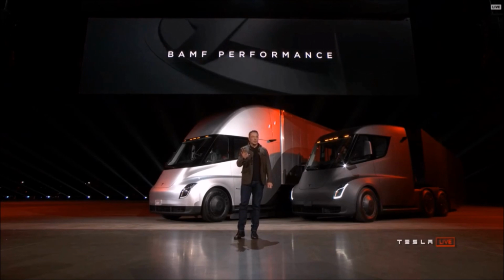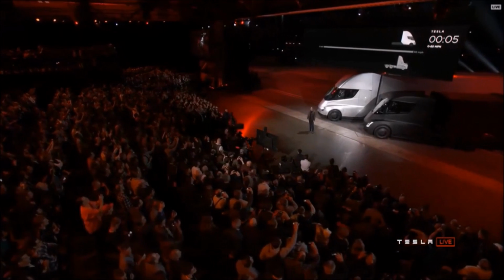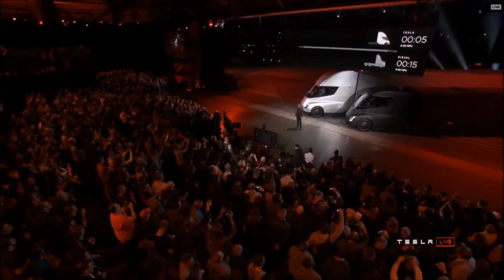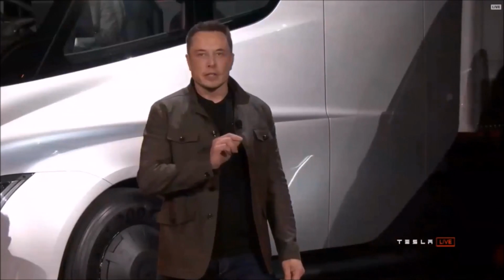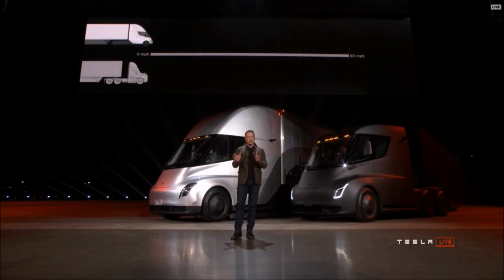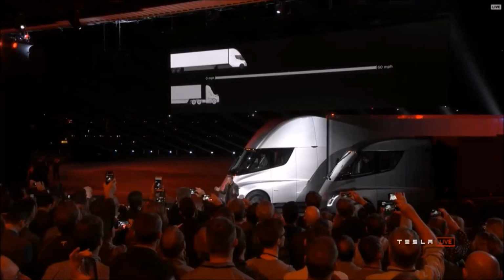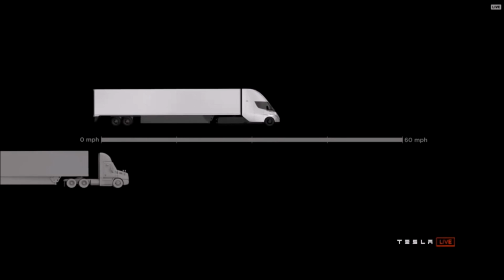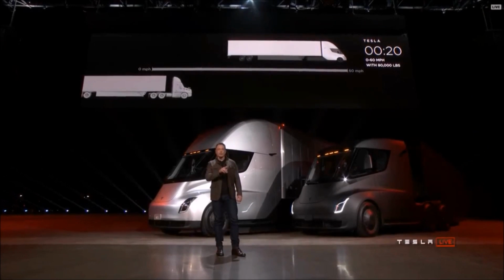Drag Race - Tesla Semi Truck vs Diesel Semi Truck Acceleration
Without a trailer, the Tesla Semi achieves 0-60 mph in five seconds, compared to 15 seconds in a comparable diesel truck. It does 0-60 mph in 20 seconds with a full 80,000-pound load, a task that takes a diesel truck about a minute. Most notably for truck drivers and other travelers on the road, it climbs 5% grades at a steady 65 mph, whereas a diesel truck maxes out at 45 mph on a 5% grade. The Tesla Semi requires no shifting or clutching for smooth acceleration and deceleration, and its regenerative braking recovers 98% of kinetic energy to the battery, giving it a basically infinite brake life. Overall, the Semi is more responsive, covers more miles than a diesel truck in the same amount of time, and more safely integrates with passenger car traffic.